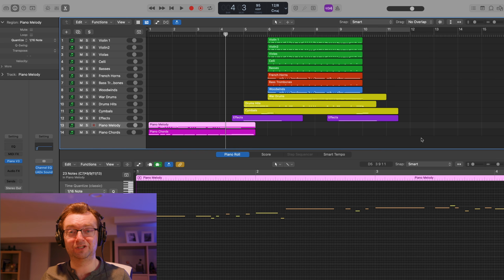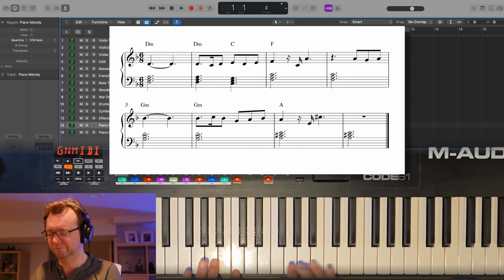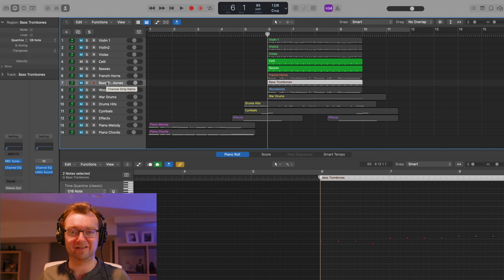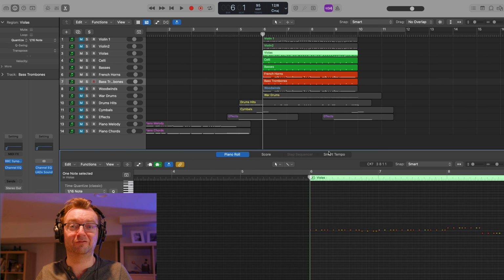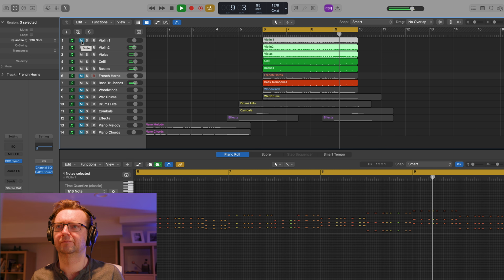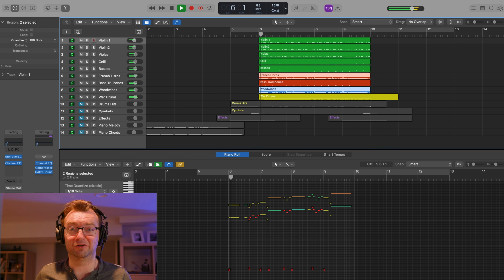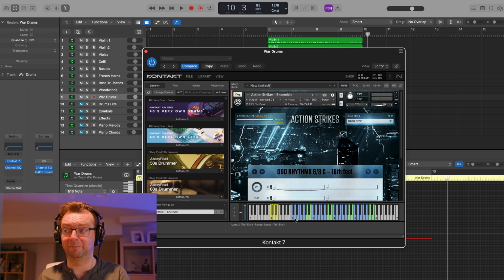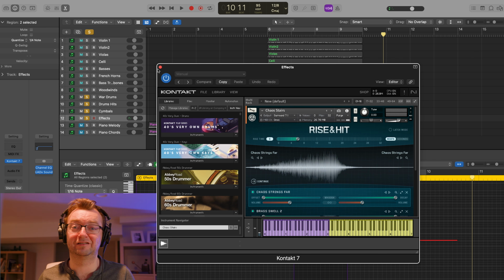From Piano to Full Orchestra in 10 mins - How to orchestrate a piano sketch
In this video, I show you how  to go from a simple piano progression with a melody on top to a fully orchestrated segment in a few simple steps. Combinations are endless and the sky is the limit when it comes to the options available to you so use this as a starting point and let your imagination guide you from there on! Have fun!

0:00 Intro
2:24 Piano sketch analysis
4:18 Basses and low end
6:02 Violins and violas
8:45 Horns and woodwinds (melody)
10:20 Percussions
12:15 Effects
13:16 Fully Orchestrated Segment
13:54 Outro